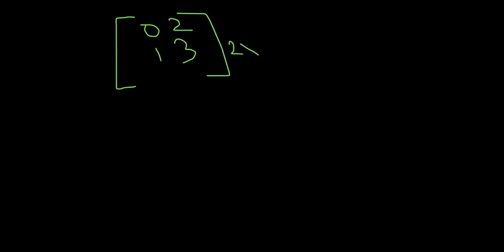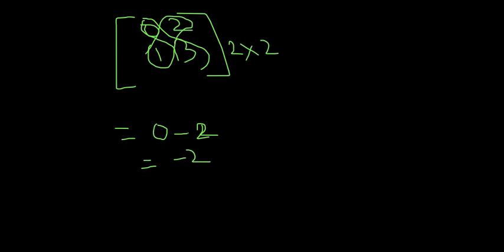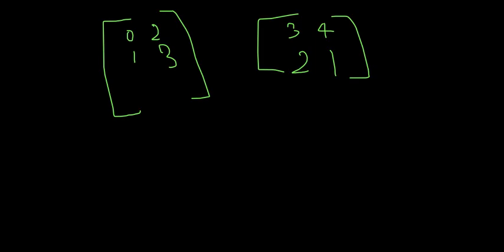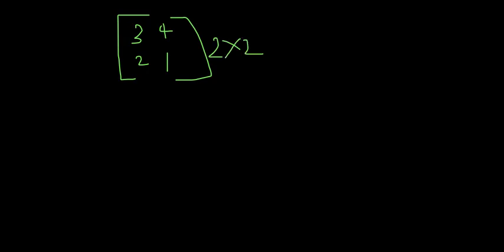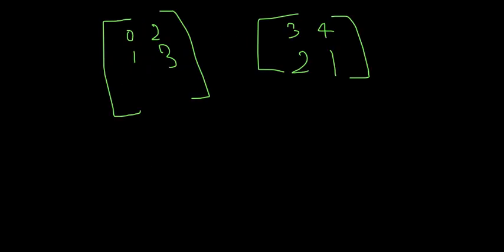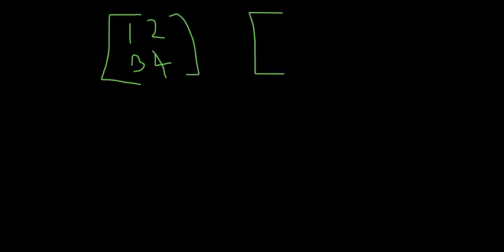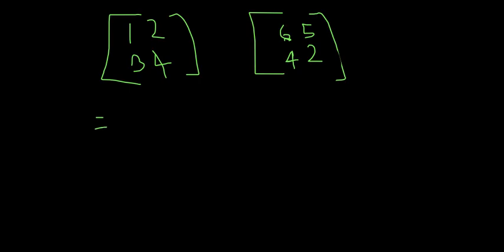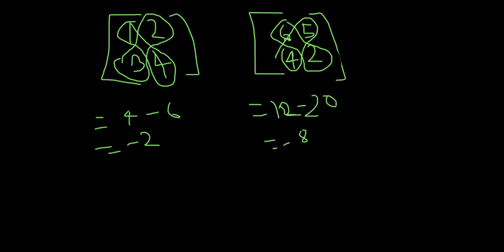How to Solve 2x2 Matrix